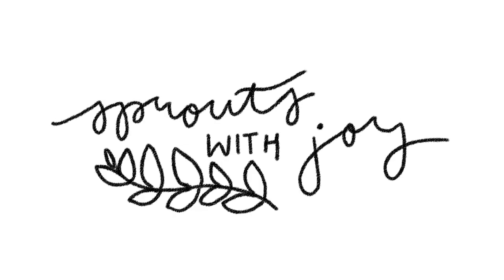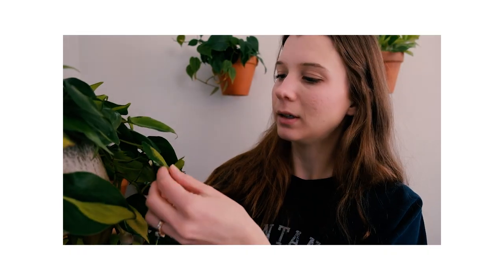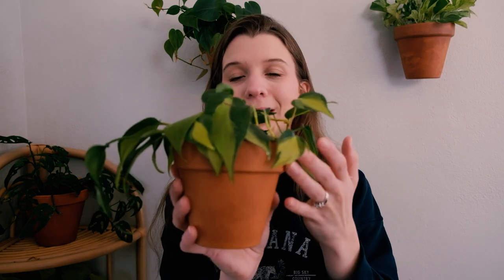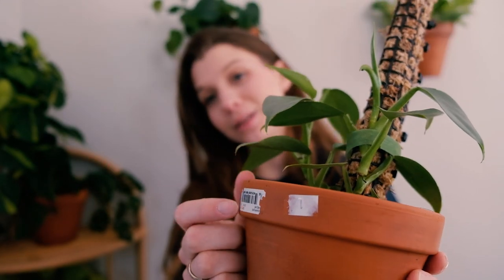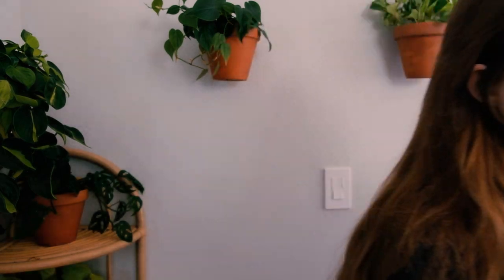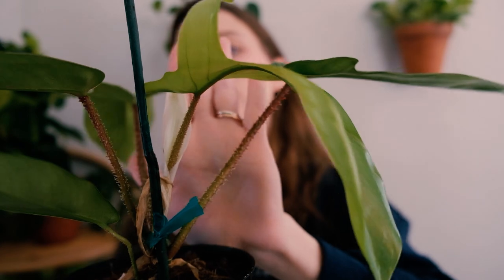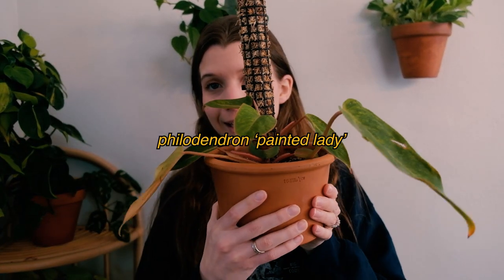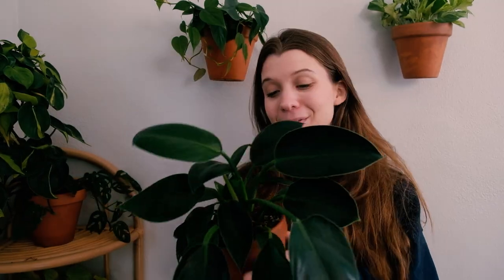my philodendron collection 2022—16 varieties! ✨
Helloooo! I absolutely love seeing others' houseplant collections--it's fascinating to see how our tastes differ and how plants grow and change over time. It can also just give me a good idea of which plants I'd like to add to my own collection... so, that being said, I decided to feature (probably) my favorite genus: Philodendrons!

I hope that you enjoy looking at my Philodendron collection and hearing about my experience with these plants!!

*pot hangers (get that “floating pot” look on your wall)
*de la tanks soil
*white “s” hooks
*rope cover “pot”/basket

🌿 MUSIC
Music from Uppbeat (free for Creators!):

🌿 TIME STAMPS
00:00 intro
00:45 brasil
02:20 silver sword
04:15 squamiferum
06:18 fuzzy petiole
08:00 hederaceum
10:20 lemon lime
11:30 pink princess
14:20 brandtianum
16:38 painted lady
17:40 mia
19:00 dark lord
20:45 florida ghost
22:23 green congo
26:00 micans
28:00 mamei
30:21 outro